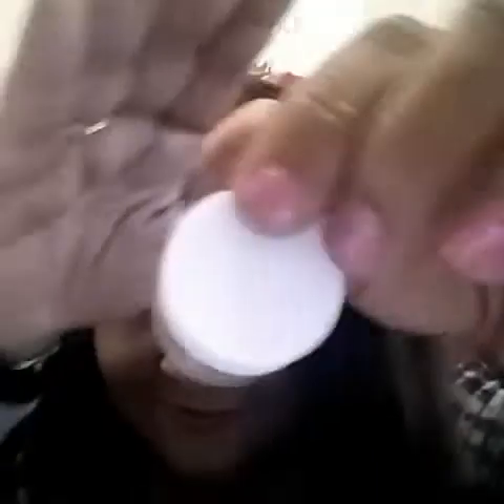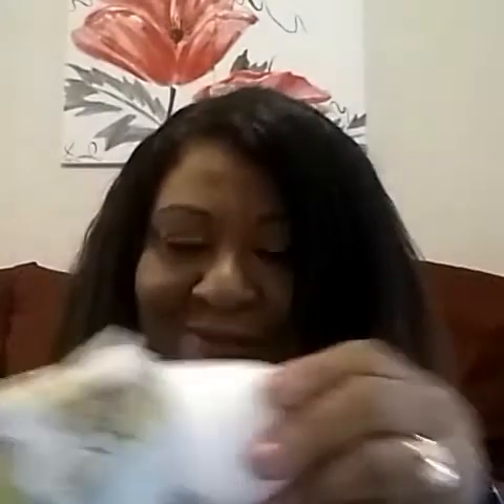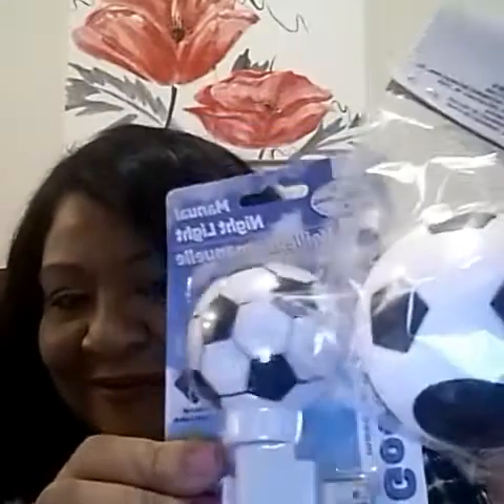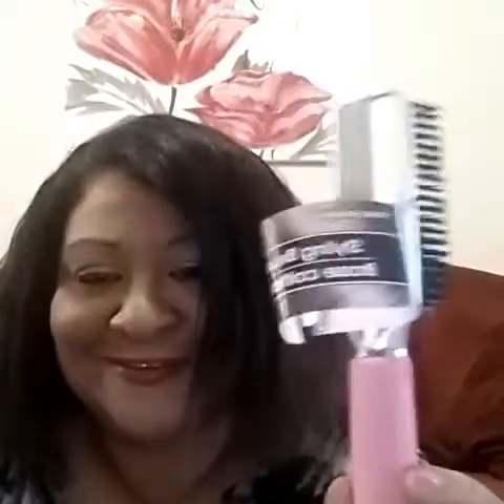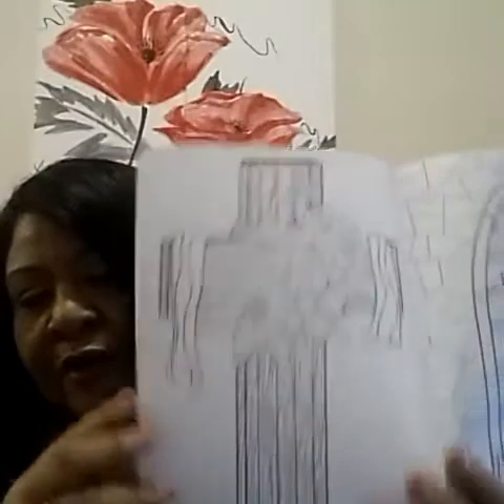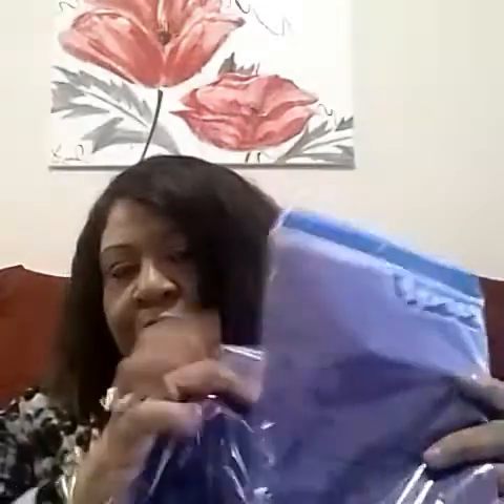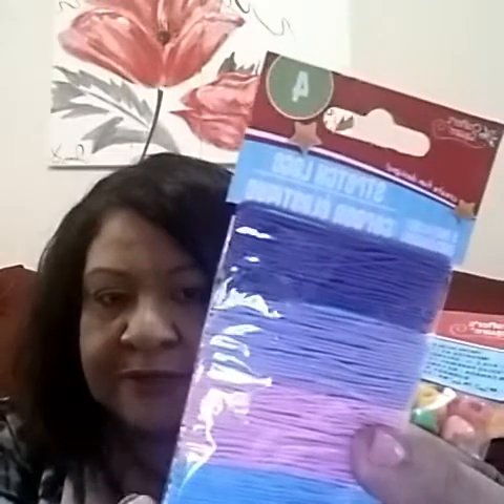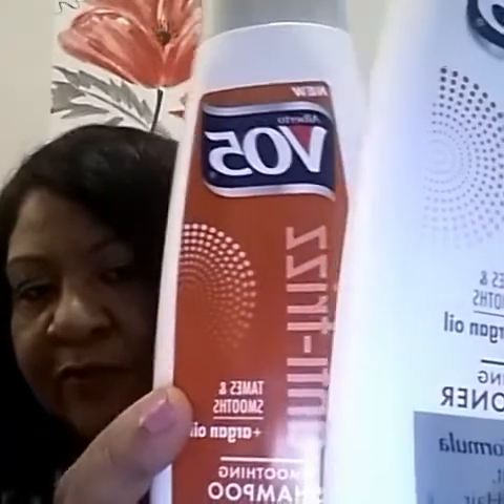New Dollar Tree Haul 9/21/2016♡♡♡♡